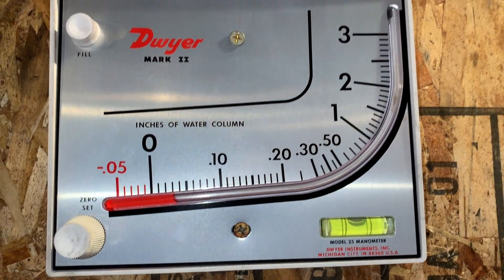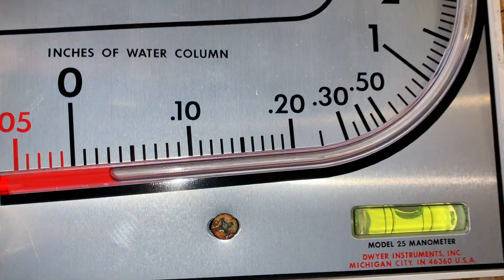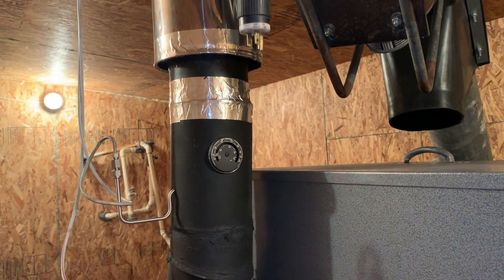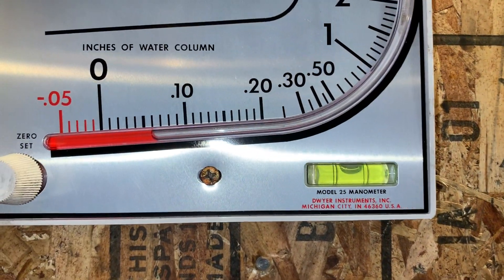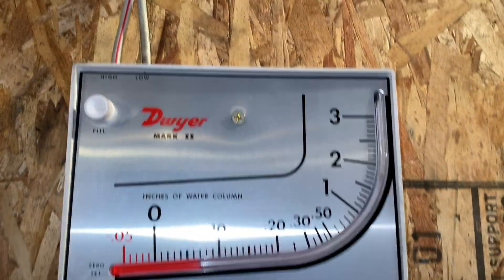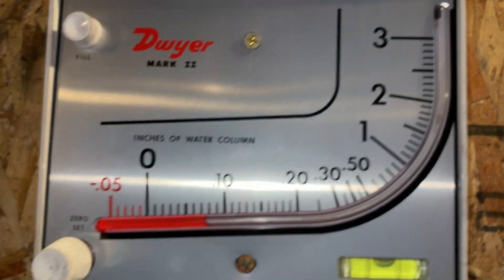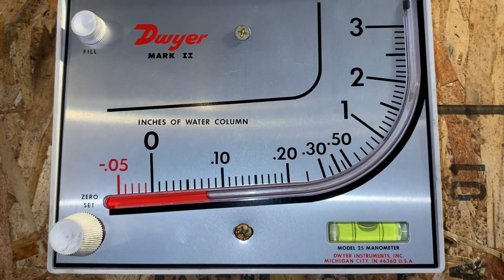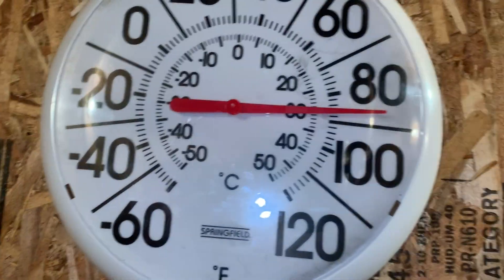Dwyer Manometer on Coal Gun S130 COAL Boiler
This video follows Joe as he explains why a manometer is so important to his boiler system.  Burning Bituminous coal is a bit of a challenge and tends to be much dirtier than anthracite coal would be.  Using a manometer allows Joe to really monitor his flue pressures and keep a safe running boiler.  He can also tell based on the pressures if the system needs cleaned.